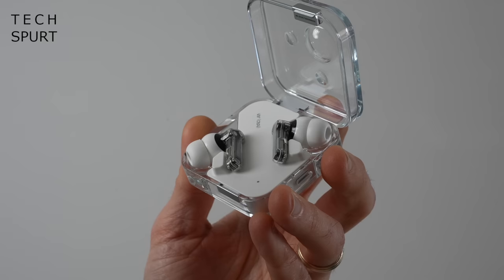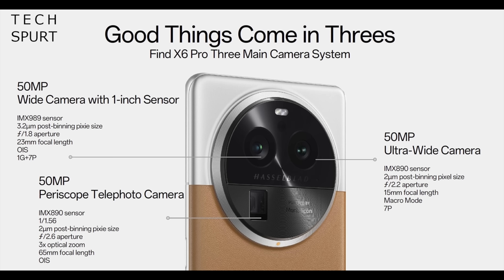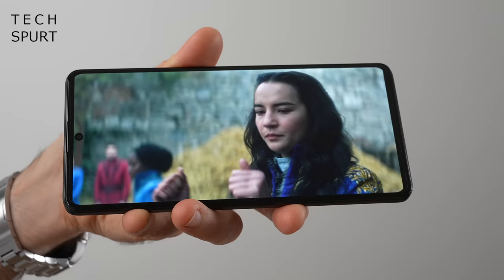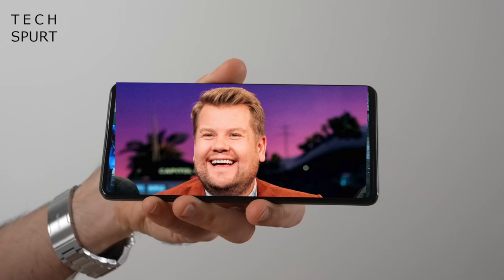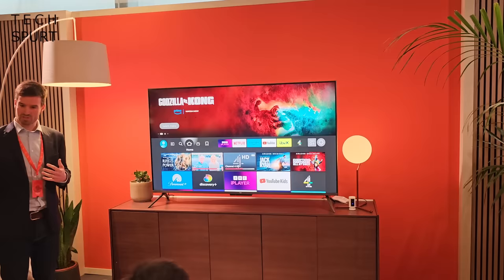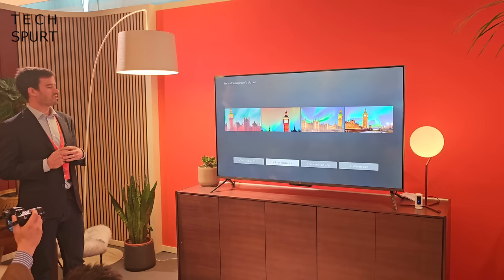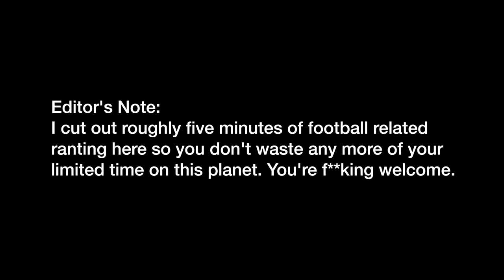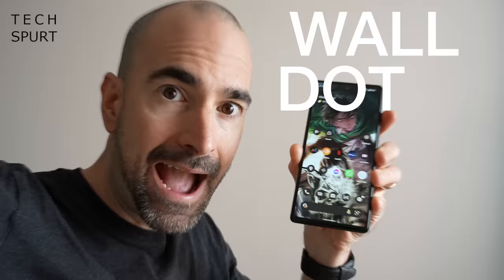Oppo Find X6 Pro vs Oppo Find X6 | TSW148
The Oppo Find X6 Pro and its regular sibling launched in China this week and here's a run-through of the camera tech, battery specs and other bits - showing how the standard Oppo Find X6 compares vs that Pro model. Here's hoping the global launch happens soon, so the UK is graced with this lovely pair.

That was just one of many phone events this week, with Xiaomi also unveiling its fresh Redmi Note 12 series of phones. The Redmi Note 12 Pro Plus 5G is the most premium model, boasting a 200MP camera, slick performance, 120W battery charging - it's more flagship than the Oppo Find X6 Pro in some regards, although not as nippy.

Huawei was another one to launch their latest shiny smartphones in China, again no word on a UK release just yet. Here's hoping that both the Oppo Find X6 Pro and the Huawei P60 series make it over here in 2023.

Oh, and Amazon launched some TVs and Nothing did some earbuds and oh god leave me alone I just need to drink and have a cry

Tech Spurt Weekly Ep148 Chapters:
0:00 - Not. Coping.
0:33 - Oppo Find X6 Pro vs Find X6
2:17 - Xiaomi Redmi Note 12 Series
3:43 - Nothing Ear 2
4:10 - Amazon Fire TV
5:47 - Infinix 260W fast charging
7:49 - Huawei did a launch too
8:35 - Viewer comments
17:59 - Next week